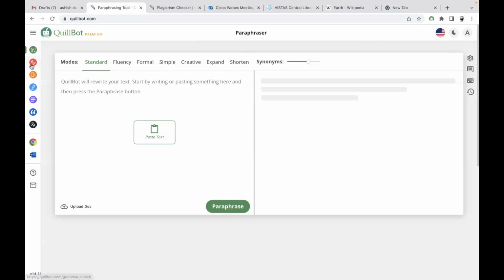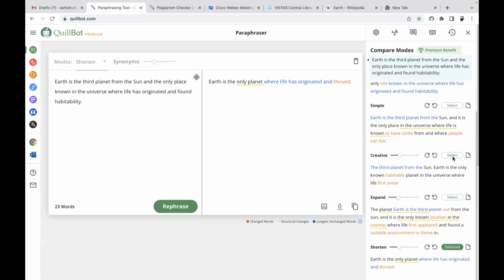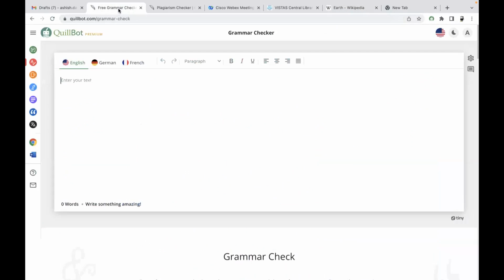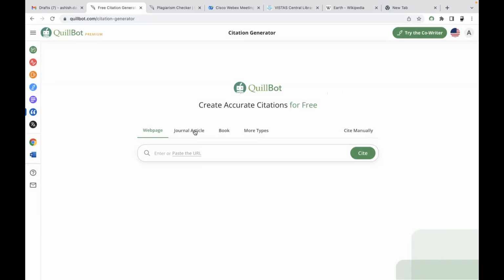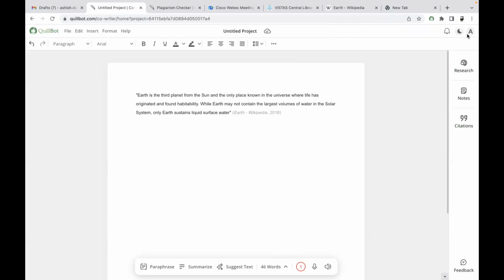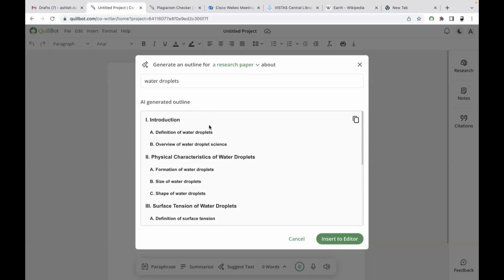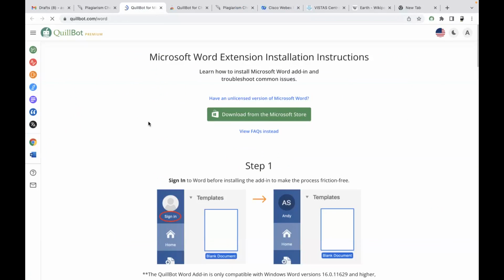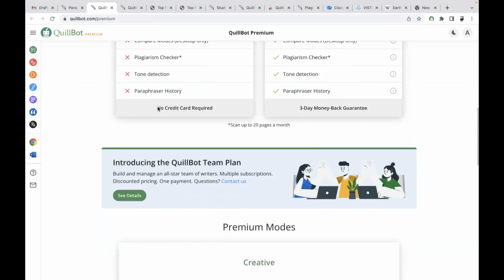Quillbot: An Effective Writing Tool